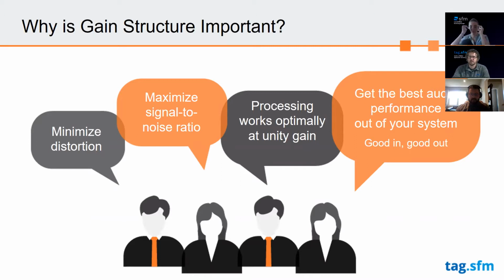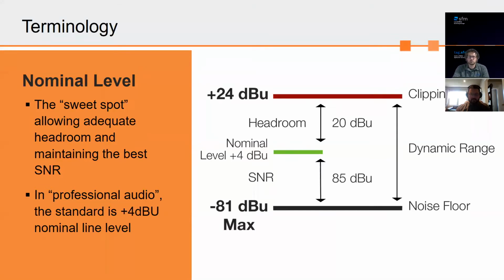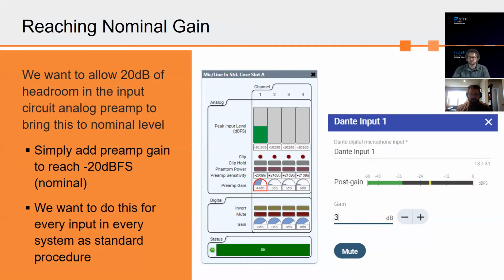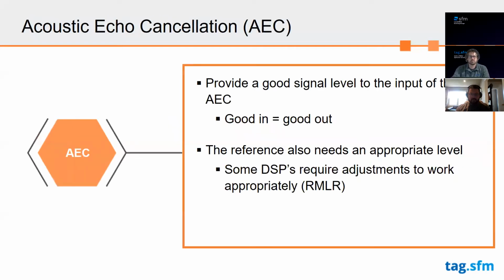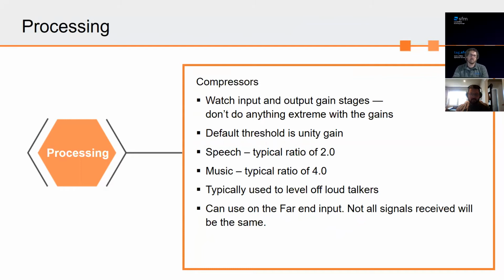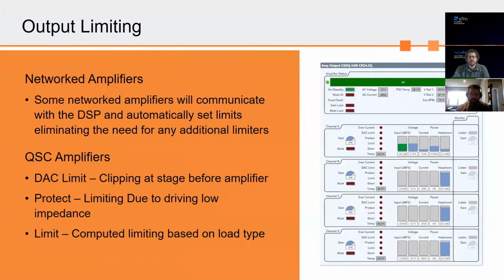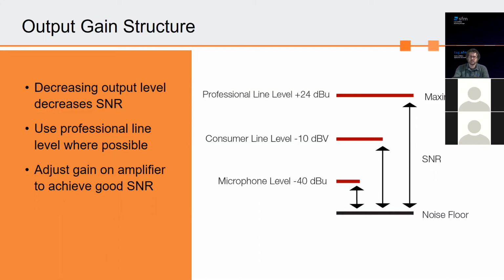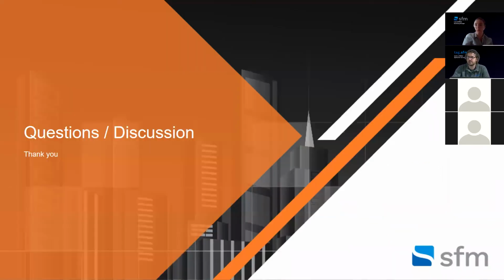Audio Gain Structure by SFM TAG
This webinar provides an overview of Audio Gain Structure by Andrew Wilder, Application Specialist in the SFM Technical Application Group (TAG). Andrew explains the importance of audio gain structure and shows us how to achieve proper gain in installed sound and live sound applications.